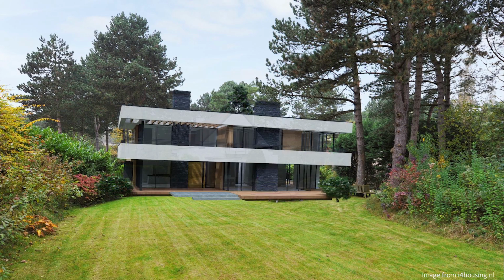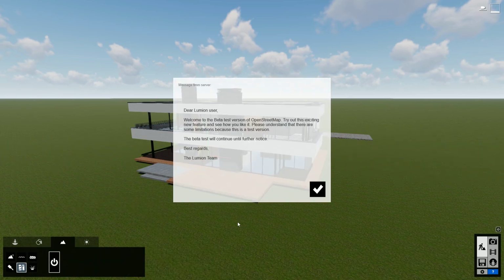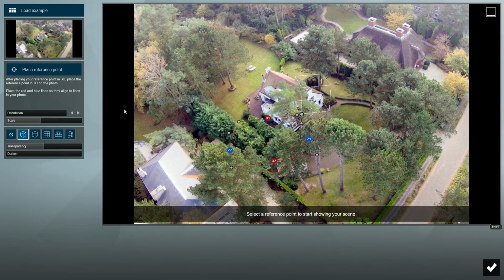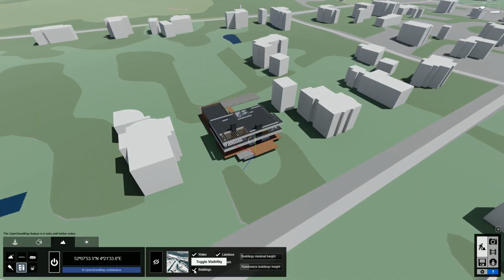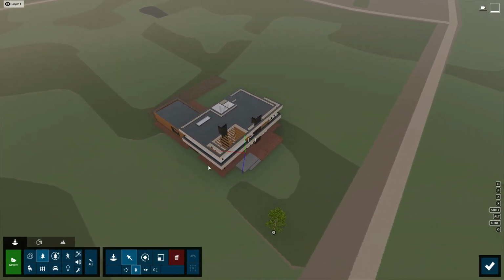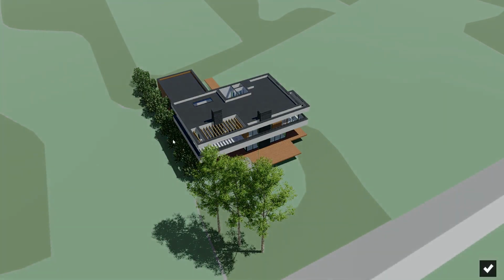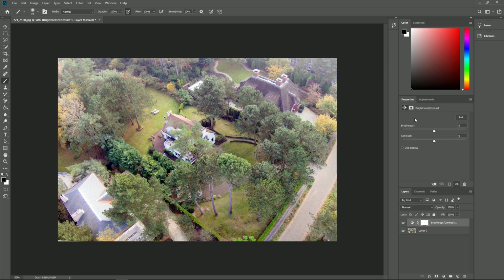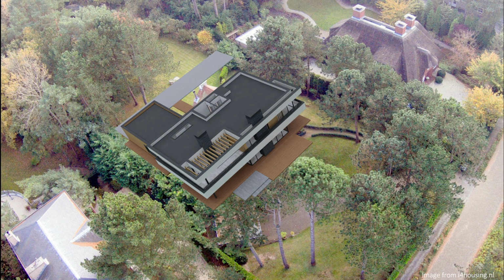Lumion 10 photo matching beginner tutorial 2